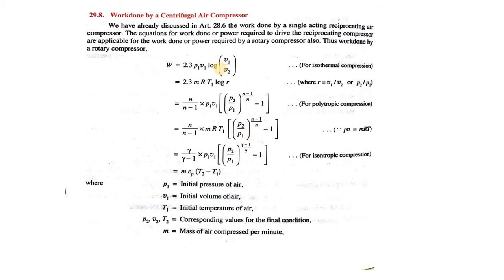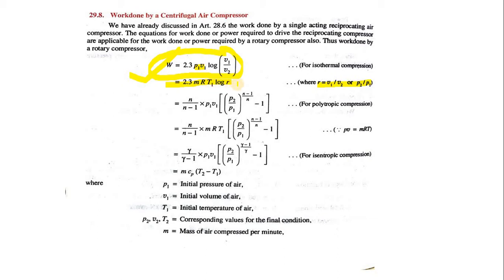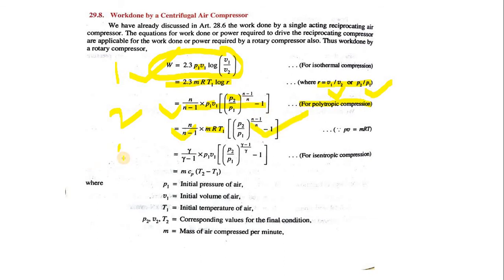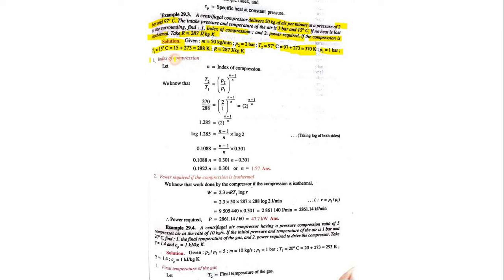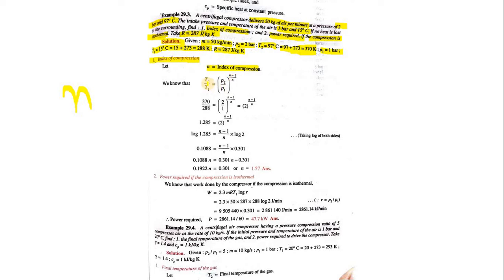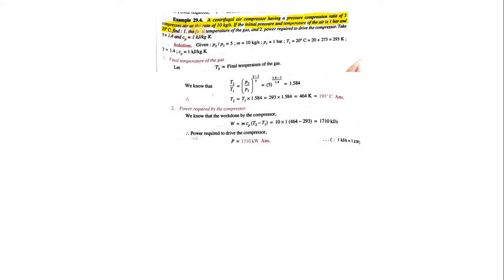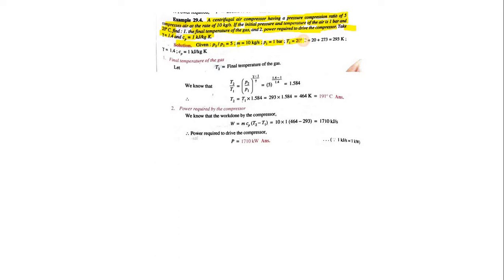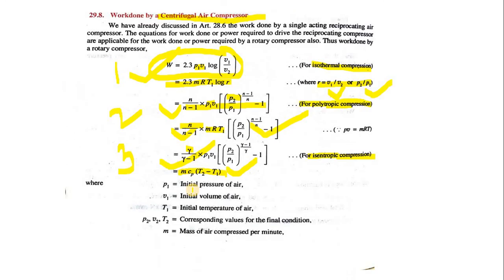Numericals on Centrifugal Compressor